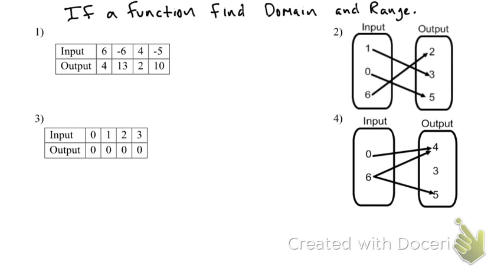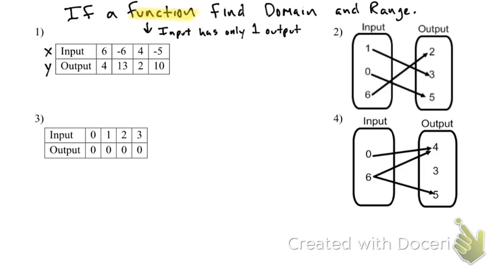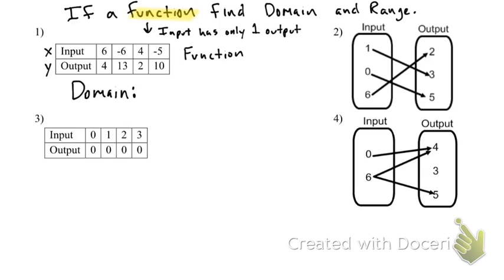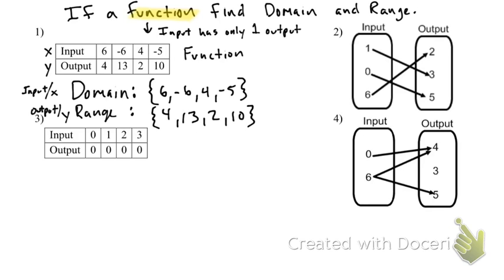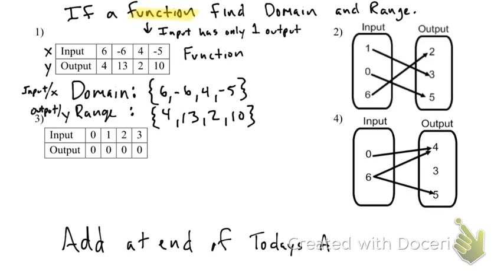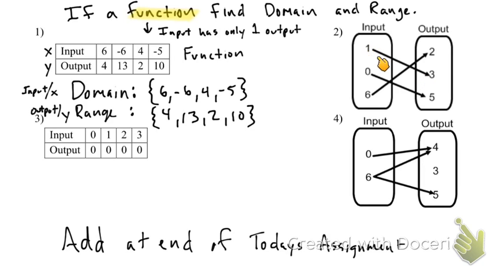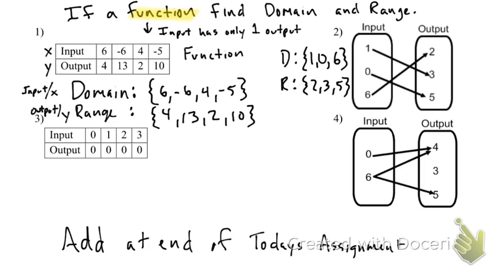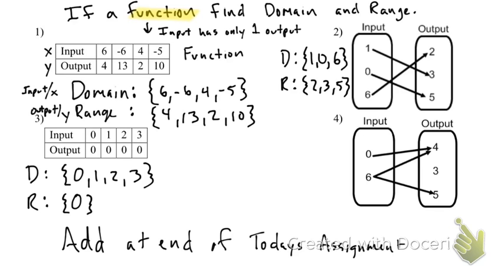Im2 p1 Tuesday aug 18